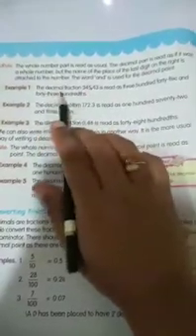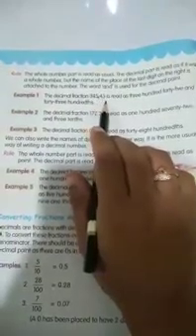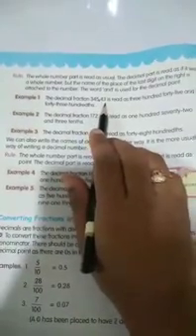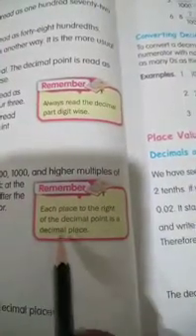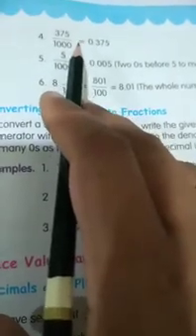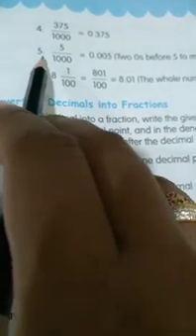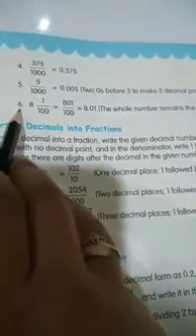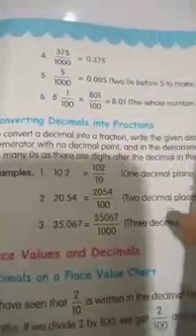Class 5 Mathematics